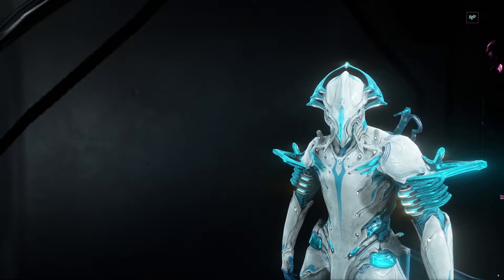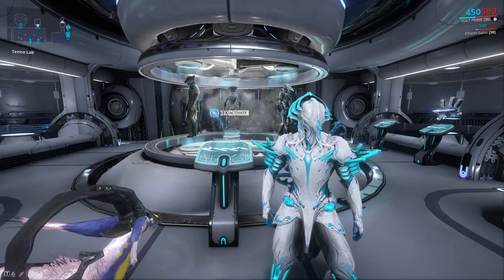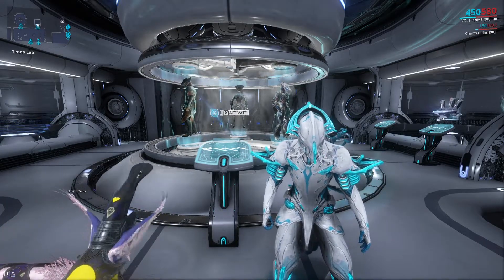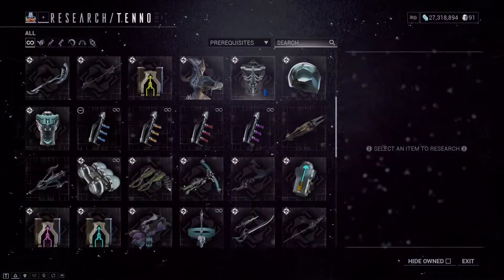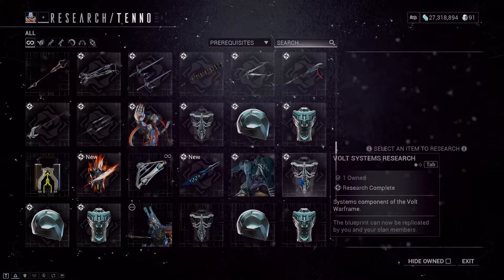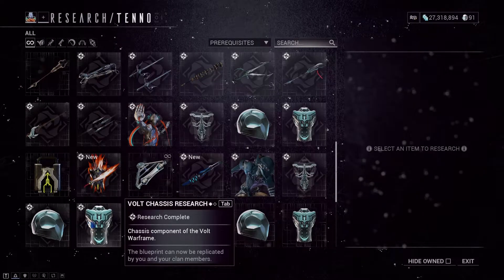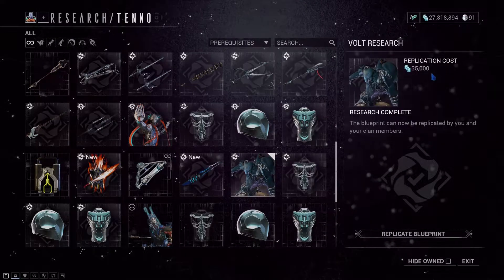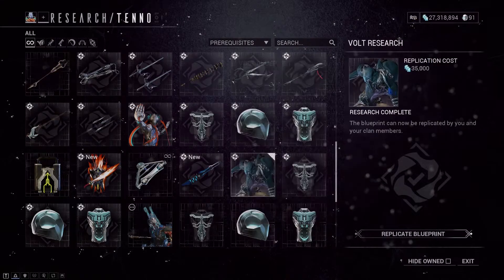Warframe - How to Acquire Volt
In this quick informative video we go over how to acquire Volt in Warframe. I hope you find this guide useful and have a great time with Volt after acquisition. Thank you for all the support. More below!